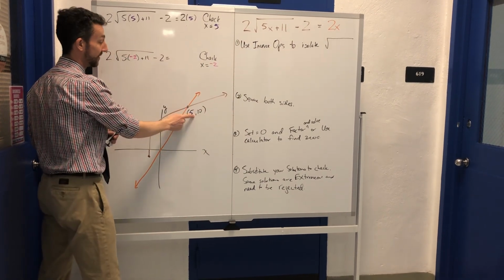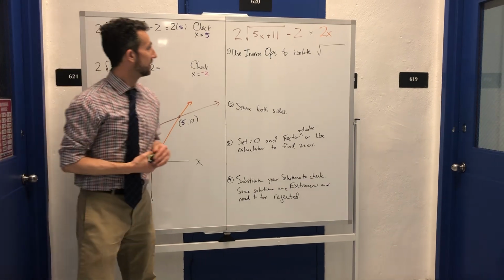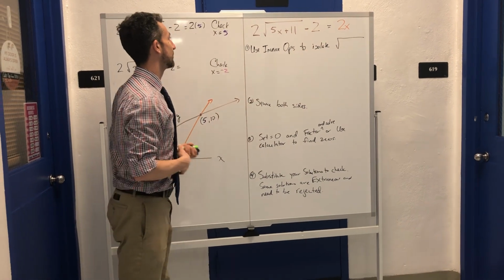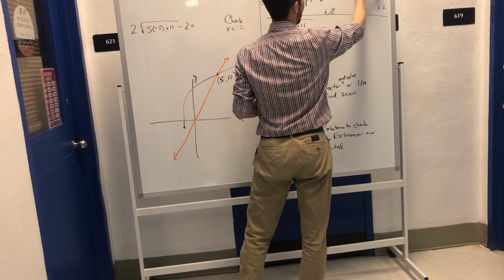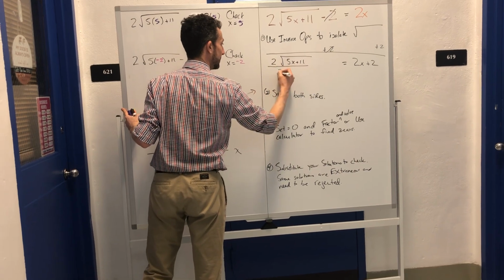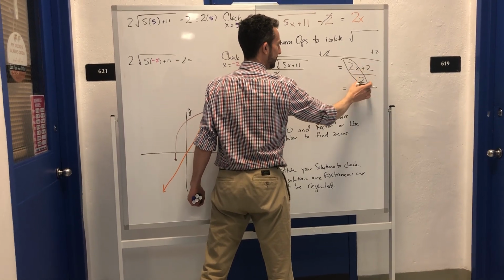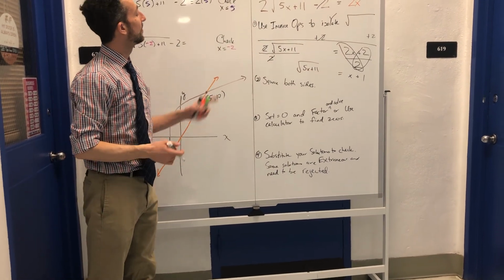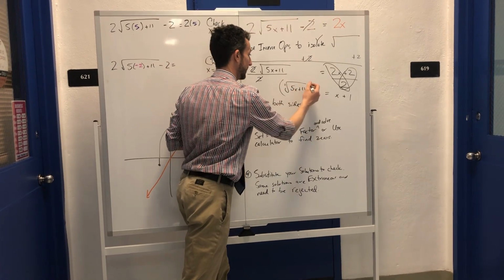Solving Radical Functions: Setup and Initial Steps